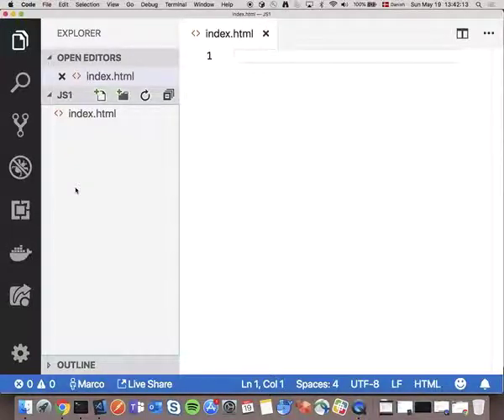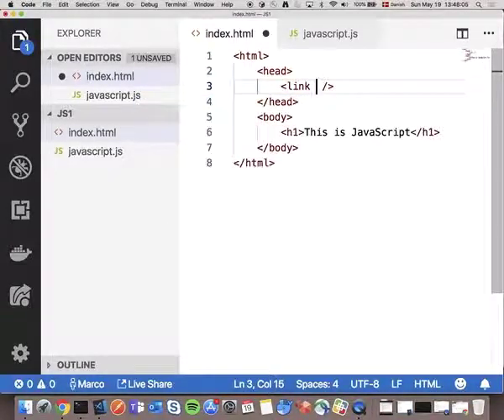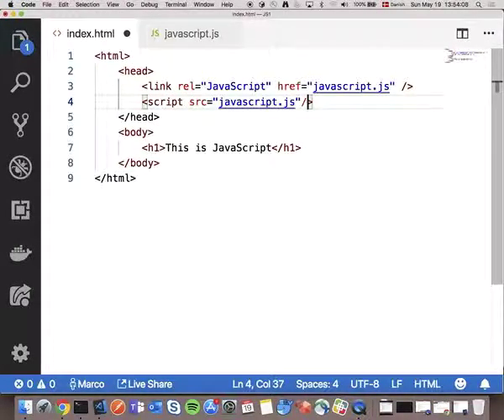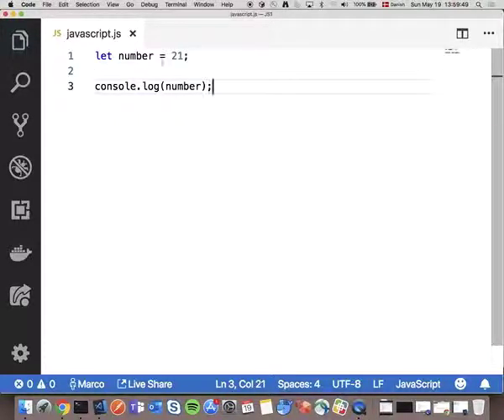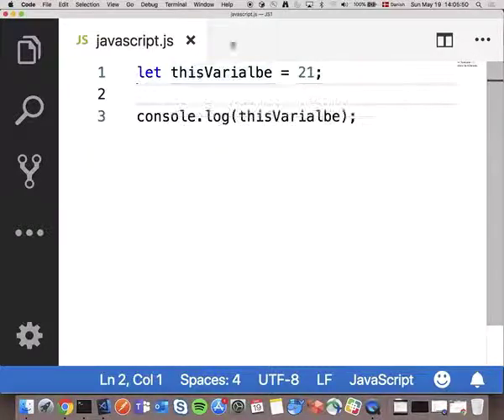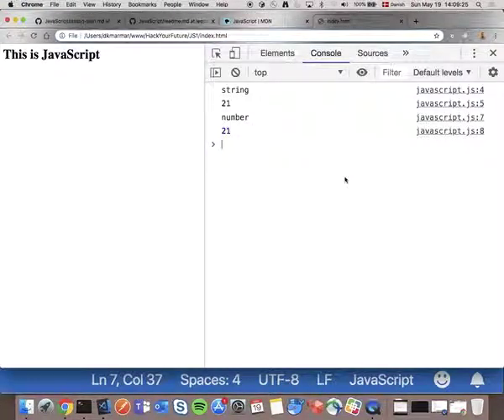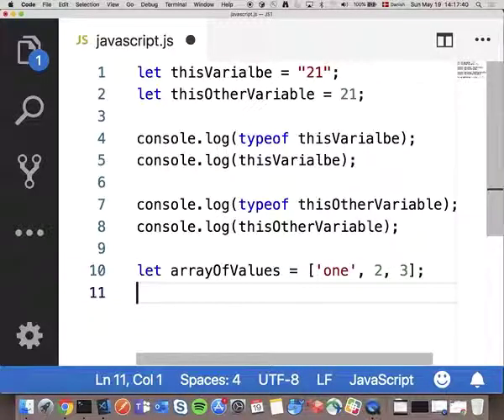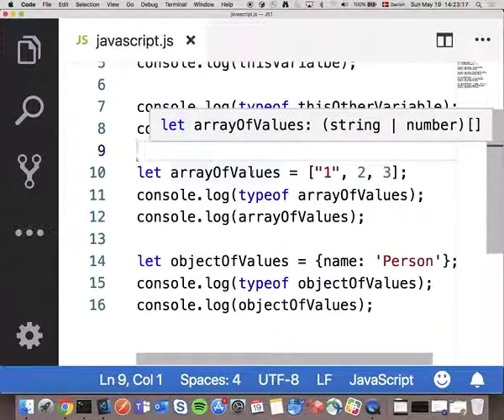Odense Class01 - JS1 - week 1 - part 2